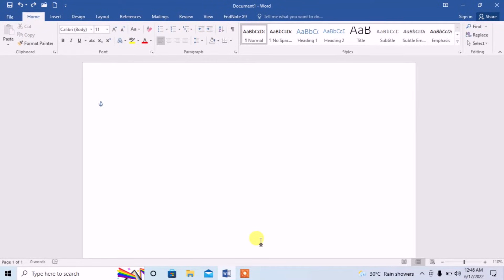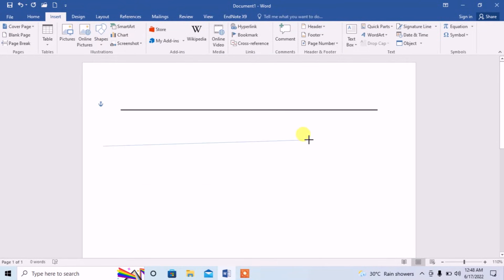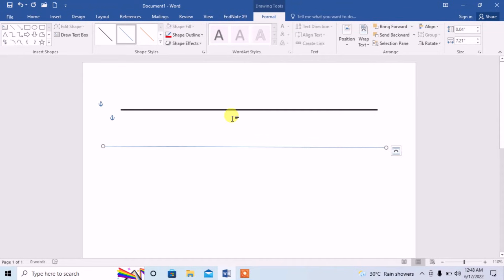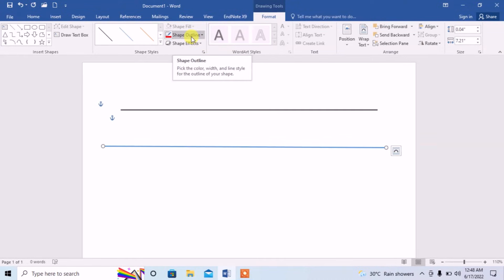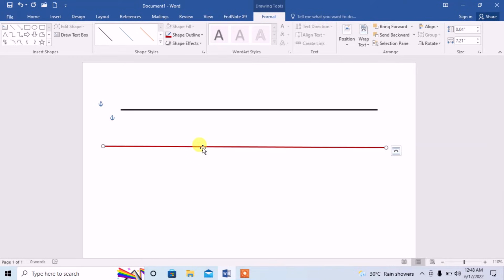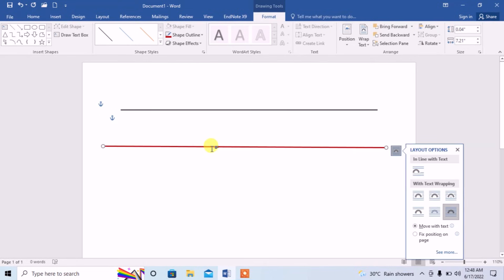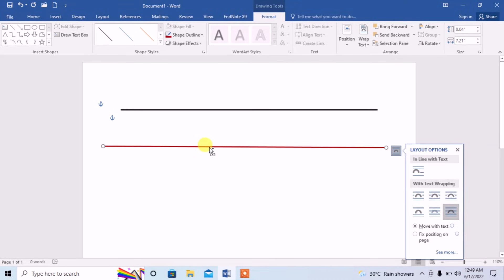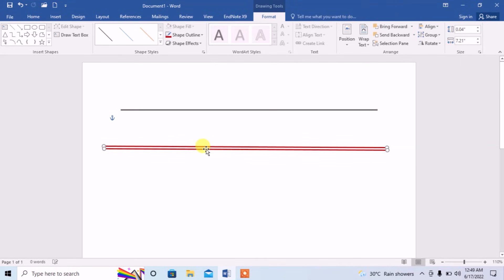How To Draw Double Line in MS Word | Insert Double line In Word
This video describes how to draw double horizontal line in Microsoft word. double horizontal line is very useful, for making portion and highlighting text. This tutorial of drawing double horizontal line in Microsoft word also works in Microsoft Word 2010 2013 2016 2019 and 365